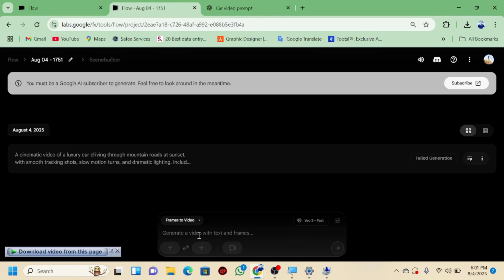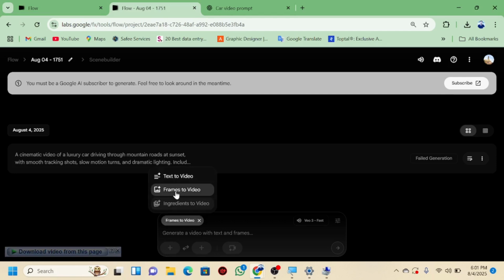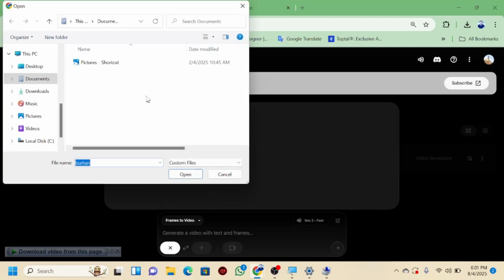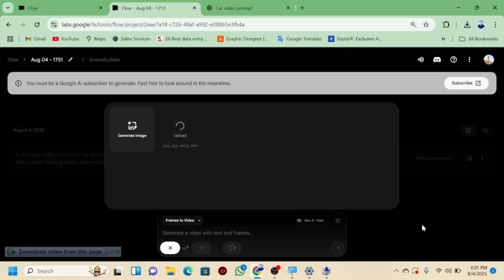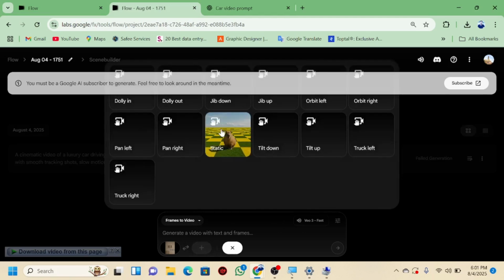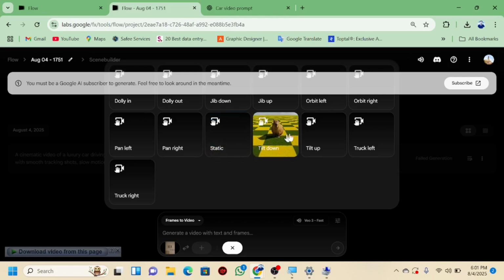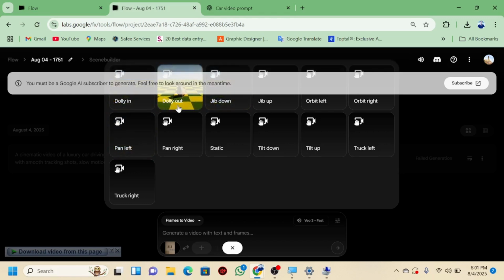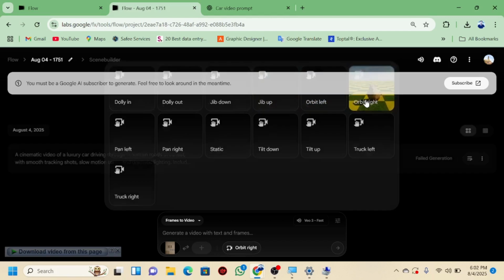How to Generate Slow Motion and Drone Shots in Veo Ai [easy]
To generate slow-motion or drone shots with Veo AI, you need to be very specific with your text prompts, as the AI uses your words to direct a virtual camera. For a slow-motion effect, simply add the phrase "slow motion" to your prompt, or describe the action in a way that suggests a slower speed, such as "a feather falls slowly," "the water drips in slow motion," or "a flower opening in time-lapse." To achieve a drone shot, use keywords that describe the camera's perspective and movement, like "drone shot," "aerial view," "bird's-eye view," or "wide aerial shot." You can further enhance these effects by combining them with other cinematic terms, such as "cinematic," "4K," "dramatic," or by specifying the camera's action, for example, "a drone shot tracking a car moving through a desert landscape." By using this descriptive and precise language, you give the AI a clear direction to create the exact type of video you envision.